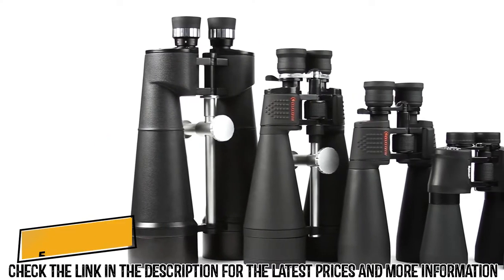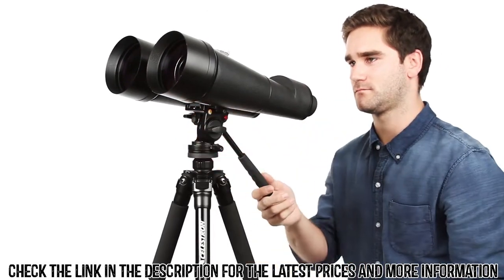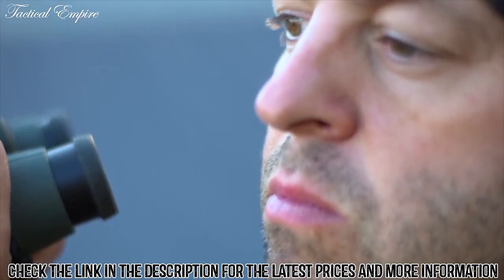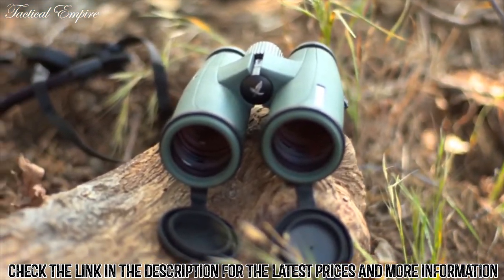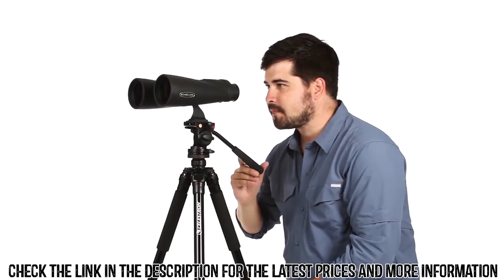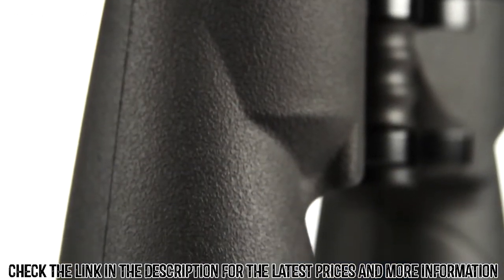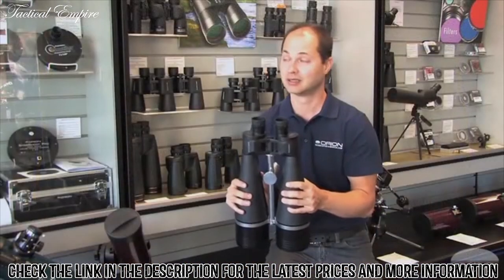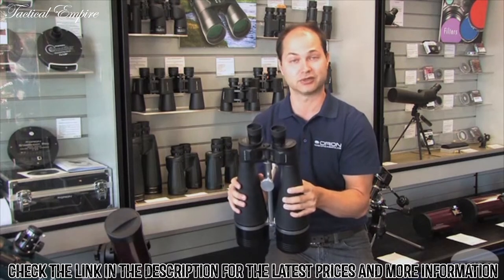Best Long Range Binoculars 2024 | Top 5 Best Long Distance Binoculars On Amazon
In this video, we shortlisted the top 5 Best Long Range Binoculars on the market in 2024. We made this list based on our personal opinion.

5. Celestron SkyMaster 25X100 Astro Binoculars

4. Swarovski Optik 15x56 SLC Binocular

3. Celestron Echelon 20x70 Binoculars

2. Orion Giant View 25x100 Astronomy Binoculars

1. Vortex Optics Diamondback HD Binoculars